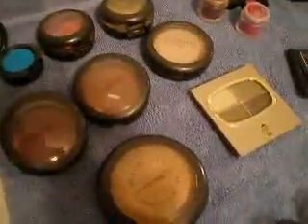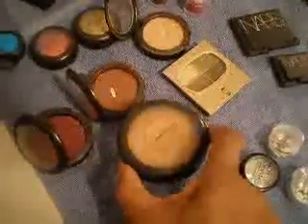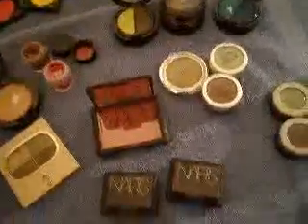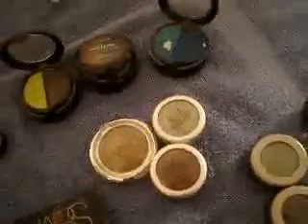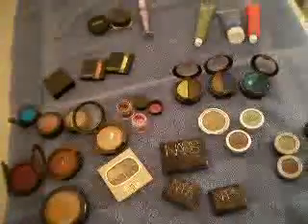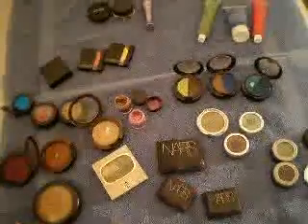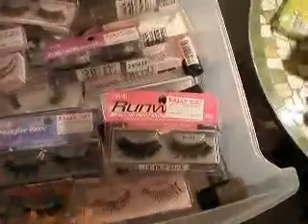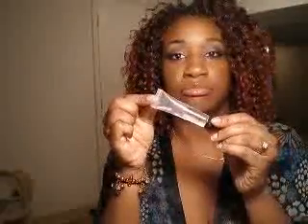My Bio and Makeup Collection: Part II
Just an introduction of myself and the products that I use